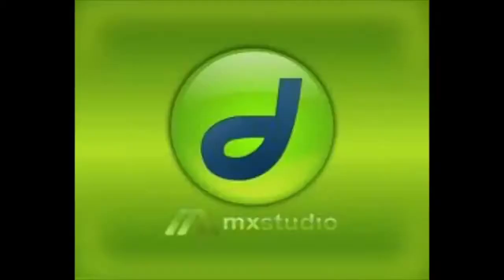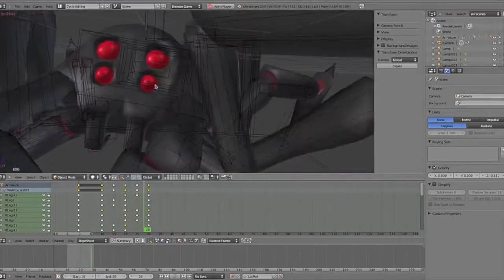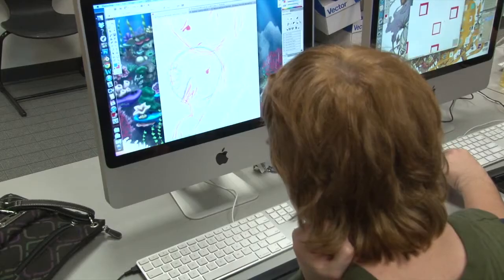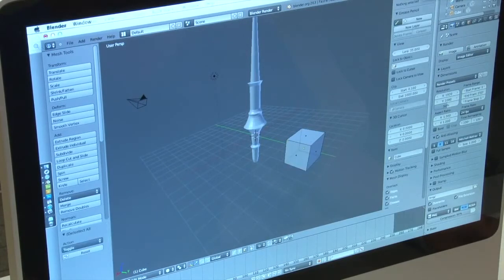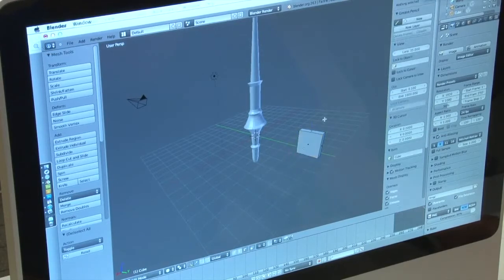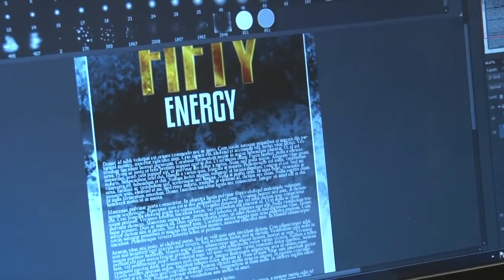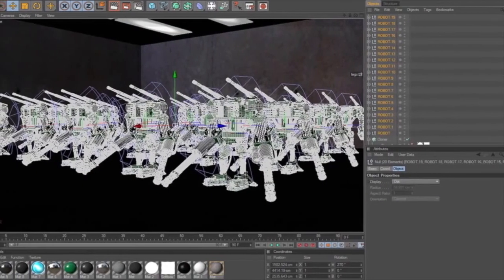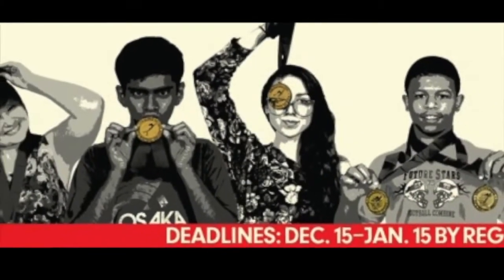CT13 Animation & Graphic Design